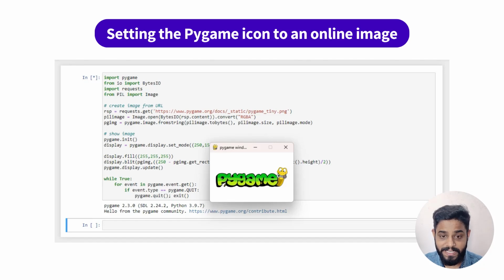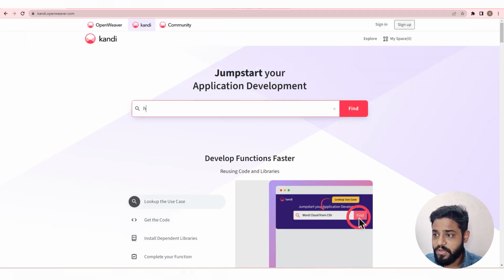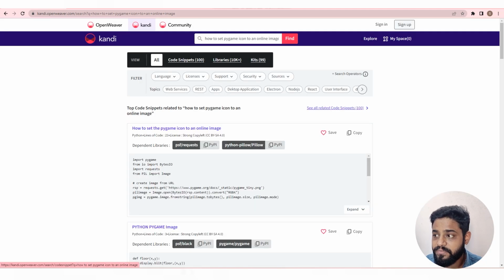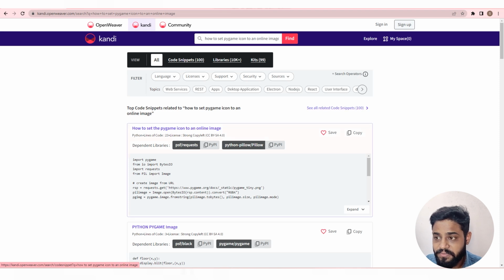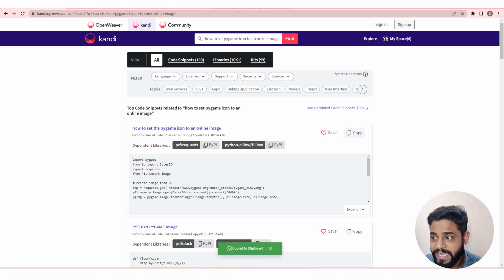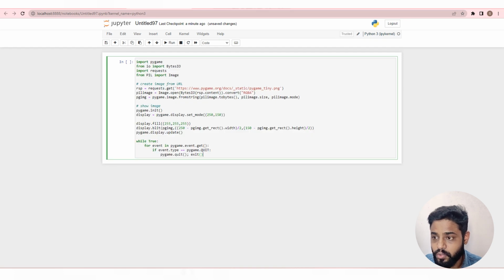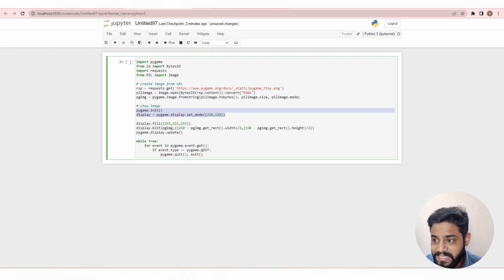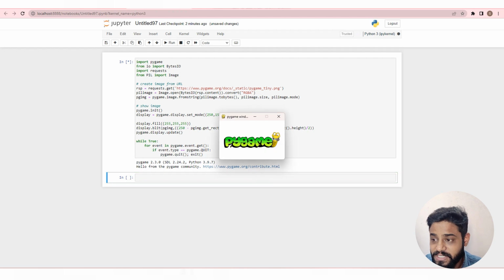Setting the pygame icon to an online image | kandi use case